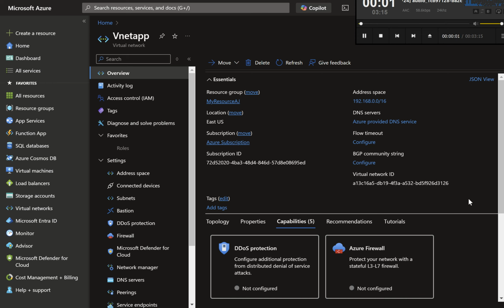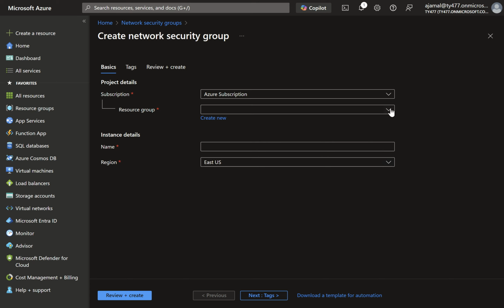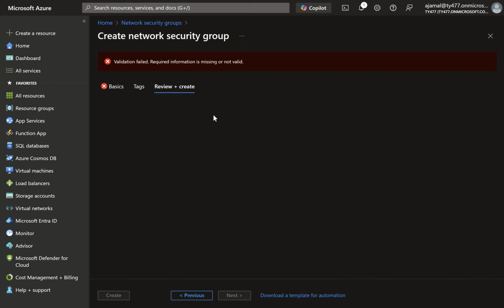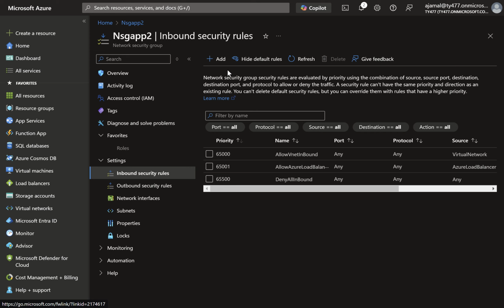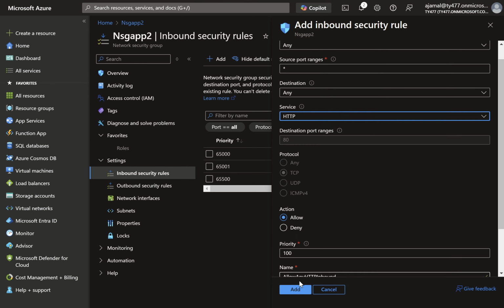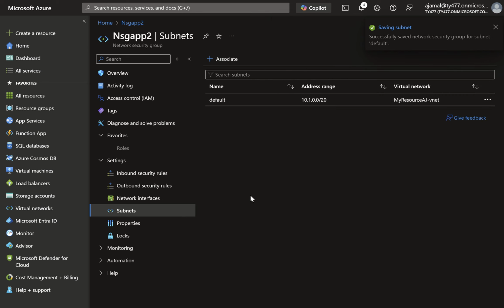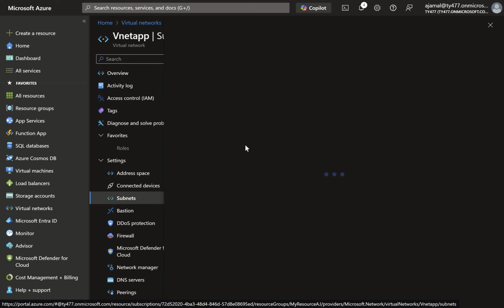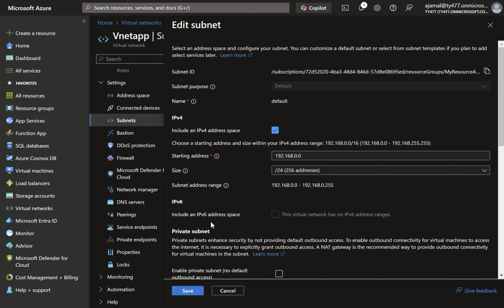Step-by-Step Guide to Configuring a Network Security Group in Azure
Learn how to create and configure a Network Security Group (NSG) in Azure, set inbound rules for HTTP traffic, associate it with a subnet, and verify the setup for enhanced network security.